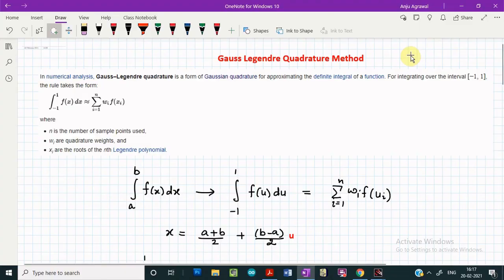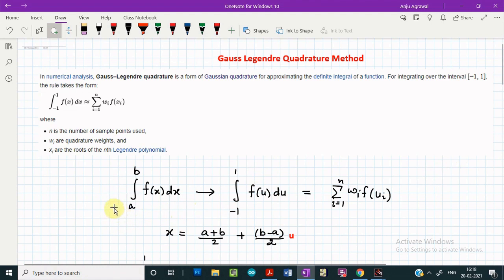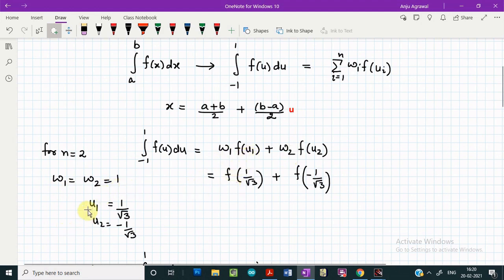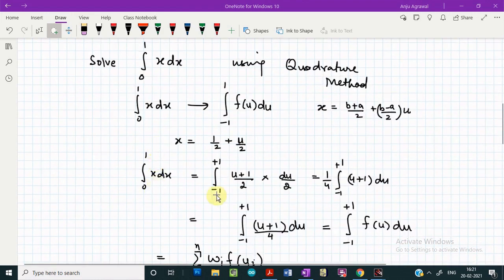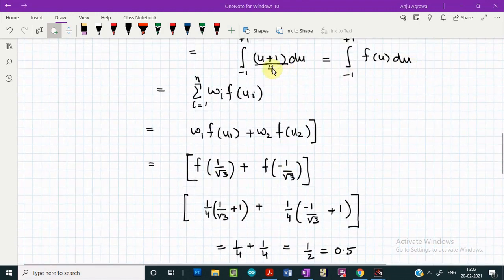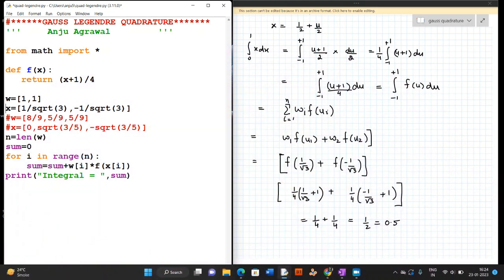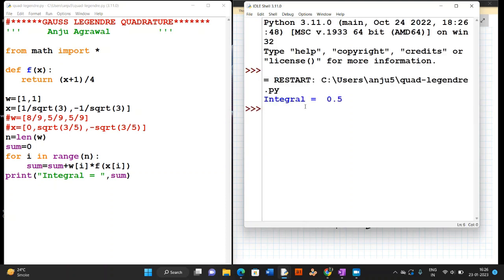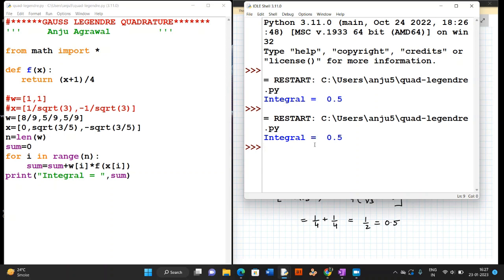Gauss Legendre Quadrature Method: Solve the definite integrals using Python.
Learn to solve the definite integrals using Quadrature Method and program this method using Python. The code has been demonstrated for one problem, but it works for any definite integral. The user only needs to change the function definition for the given problem.